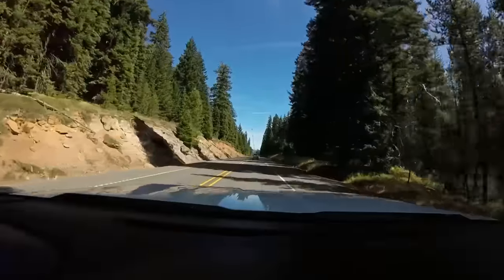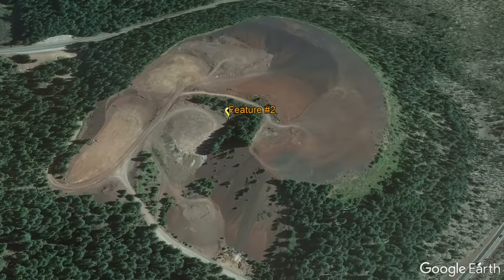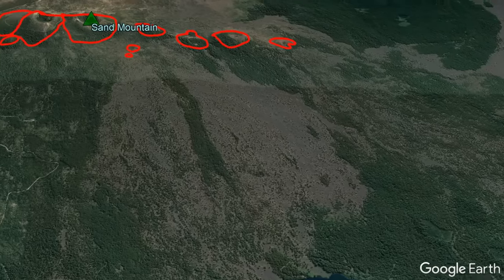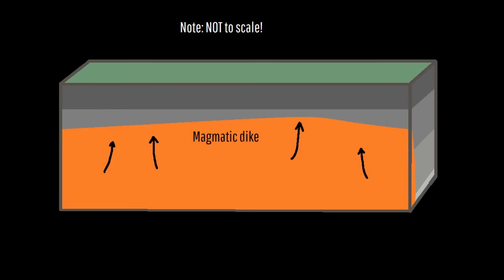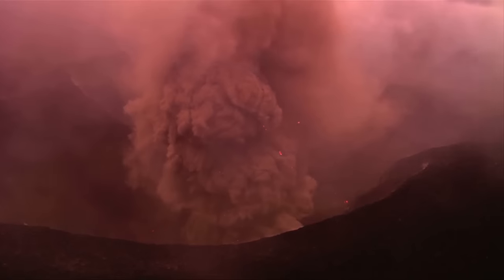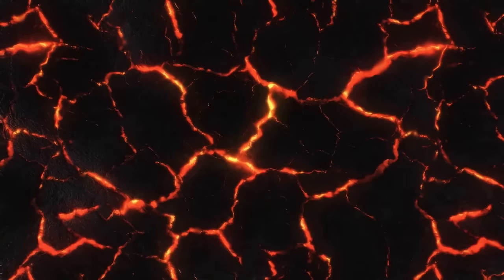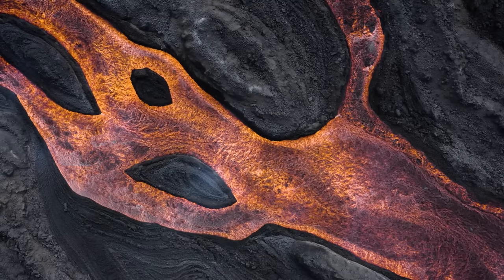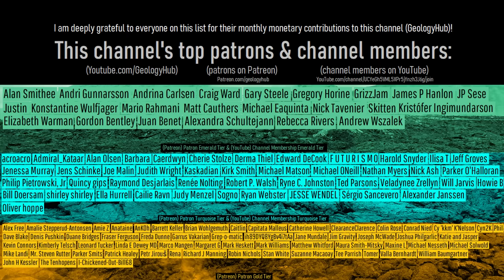The Active Volcano in Oregon; Sand Mountain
Driving northwest of the town of Bend on U.S. Route 20, you will encounter a vast lava field and a series of young cinder cone. Here, 42 vents all erupted in the last 10,000 years, forming two chains of cinder cones. All of these vents when combined are part of the Sand Mountain Volcanic Field. This video will discuss the age of various vents at this active volcano in Oregon.

Thumbnail Photo Credit: Google Earth. This image was overlaid with text, and subsequently overlaid with GeologyHub made graphics (the image border & the GeologyHub logo).

Sources/Citations:
[4] E.M. Taylor, D.R. Sherrod, M.L. Ferns, W.E. Scott, R.M. Conrey, G.A. Smith, J.L. Ziglet, R.D. Koch, Kathryn Nimz, Taryn Lindquist, Geologic Investigations Map I-2683, U.S. Geological Survey
[5] Deligne, Natalia & Conrey, Richard & Cashman, Katharine & Champion, Duane & Amidon, William. (2016). Holocene volcanism of the upper McKenzie River catchment, central Oregon Cascades, USA. Geological Society of America Bulletin. 128. B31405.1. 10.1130/B31405.1.

0:00 Volcanic Features
0:32 Sand Mountain Volcanic Field
1:52 5000 BCE eruption
2:46 1000 BCE eruption
3:53 50 CE eruption
4:10 USGS Hazard Rating